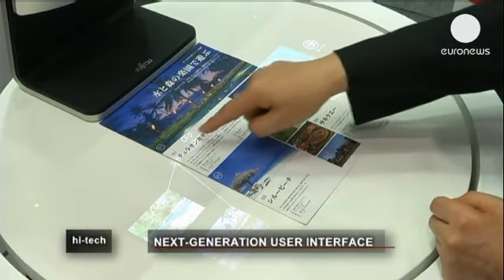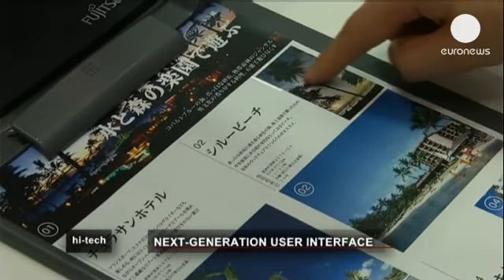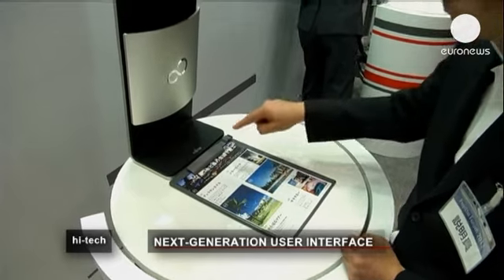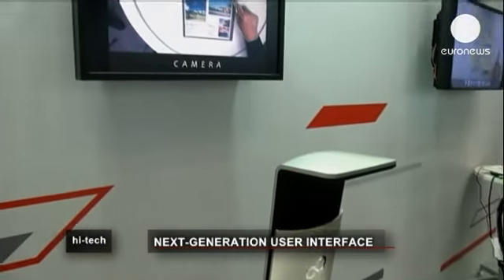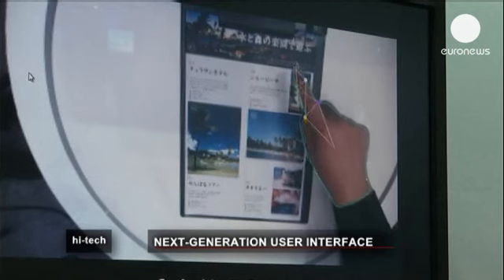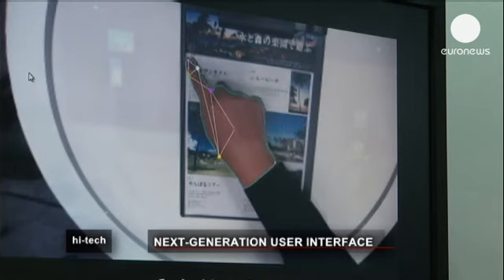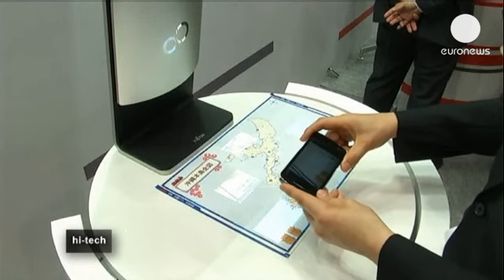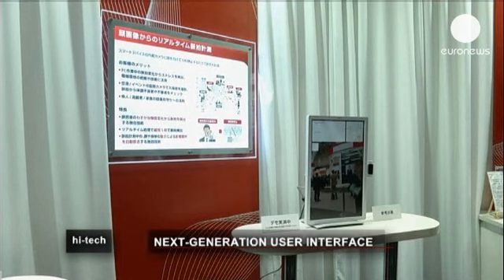Inter-facing up to the future - hitech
The Japanese company, Fujitsu, has developed a piece of next-generation user interface technology which enables intuitive, at-your-fingertips operations.

Place a document beneath the device, trace your finger along images or texts, and two inbuilt cameras will detect, scan and store your movements.

As Takahiro Matsuda, the Systems Laboratory Research Manager at Fujitsu, explains, in an age where physical documents are increasingly replaced by digital ones, they are attempting to bridge the divide: "I think paper still has its practicability and uses. Today, we need to choose whether to work only with paper documents or only with digital documents. We think it's important to fuse the advantages of both paper and digital."

The device can also be combined with a smartphone, so that when a digital copy is read, relevant information about the scanned image appears on-screen. Within medicine, however, the same image-processing technology can be used to determine the varying brightness of a person's face, thought to depend on blood circulation, and could also be used to check your pulse.

As Hidenori Sekiguchi, the Human Centric Computing Laboratories Manager at Fujitsu, explains, this could potentially provide us with live-saving information: "By checking if a person is stressed or relaxed, we can get an idea of the condition of working spaces. Alternatively, it can also be used for security purposes. A person with fast pulse may be a risk."

Fujitsu plans to evaluate its software applications in real, working environments with the aim of commercializing their product by 2014.